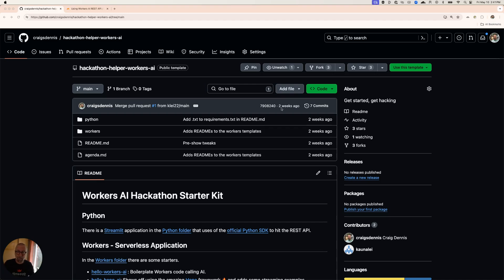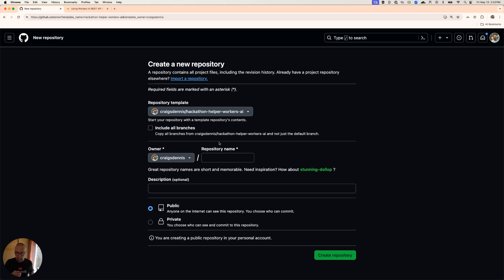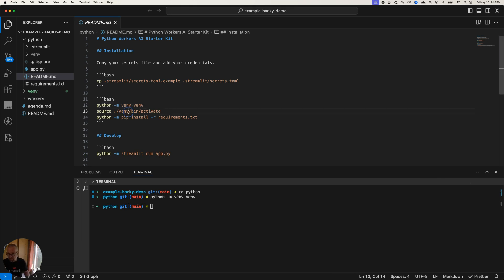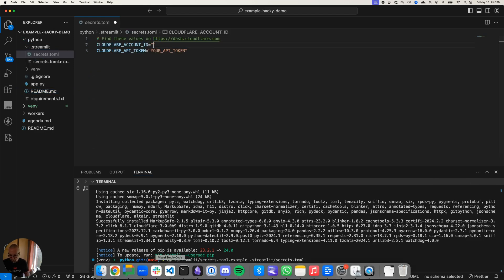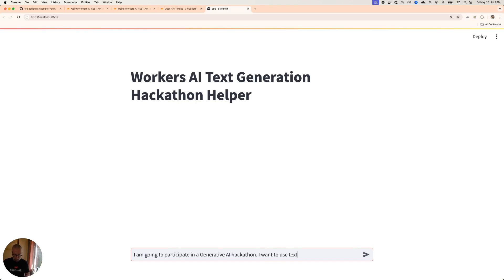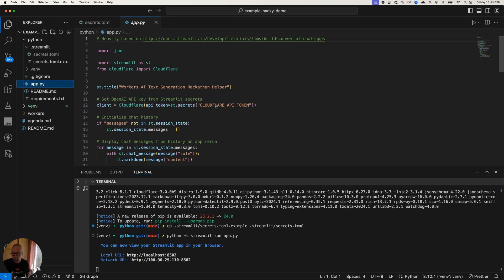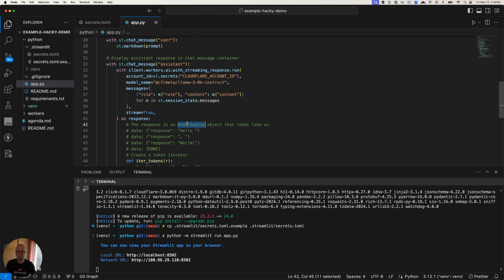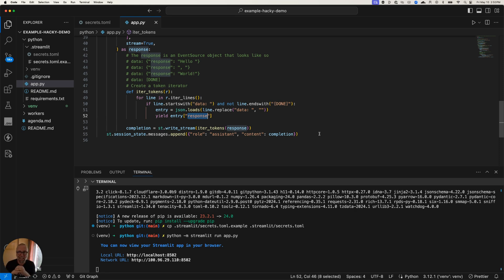AI Hackathon - Python with Cloudflare Workers and Streamlit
For those of you about to hack!

Signup with Cloudflare for free!